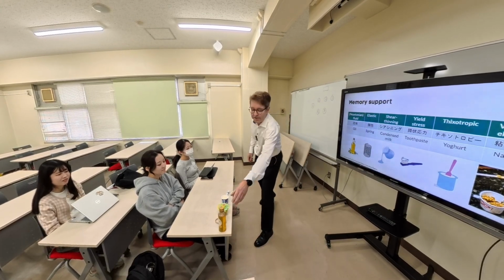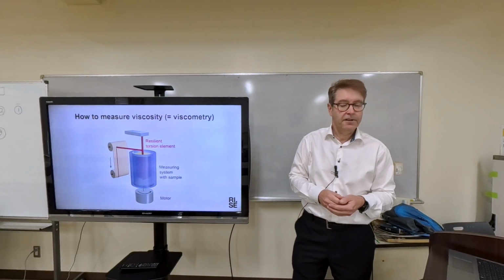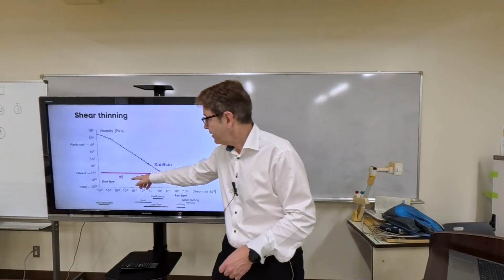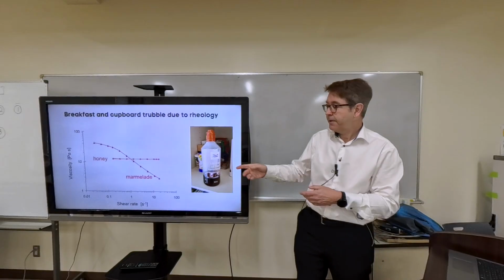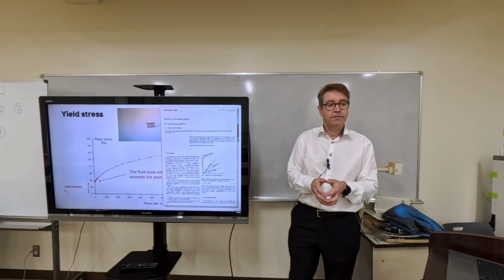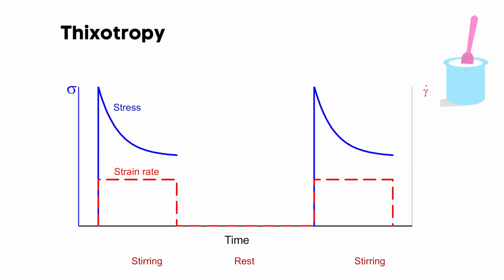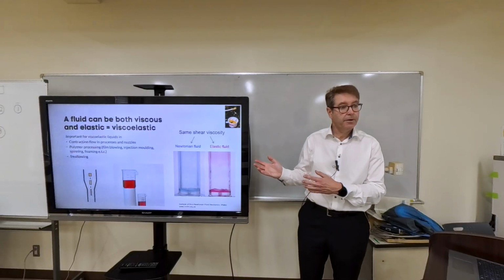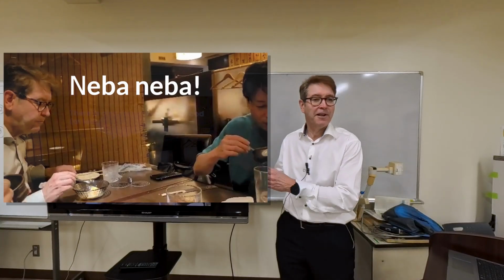Rheology for educated beginners – Rheology 101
The video gives an intrduction to rheology through a lecture “Rheology for educated beginners” given by Professor Mats Stading for health care professionals at Institute of Science Tokyo. “Educated beginners” refers to persons who have little knowledge of the topic but otherwise are highly trained professionals. The material presented is also accessible in textbook form

A special thanks to Professor Ruri Hidema for translating rheology terms to Japanese, and to Professor Koichiro Matsuo for organising the seminar.